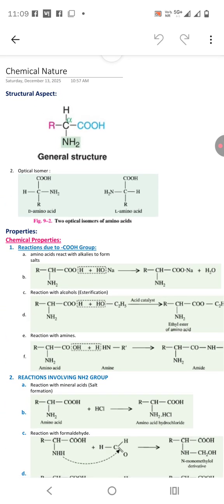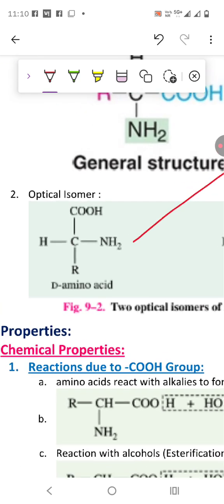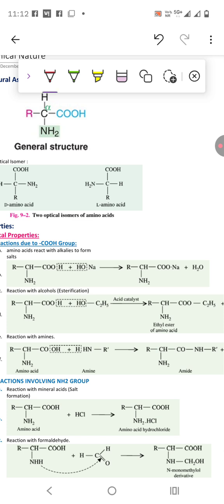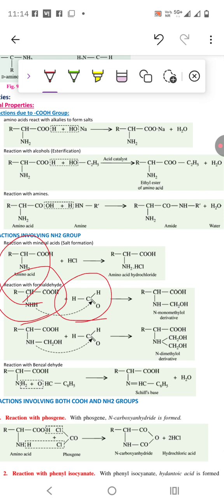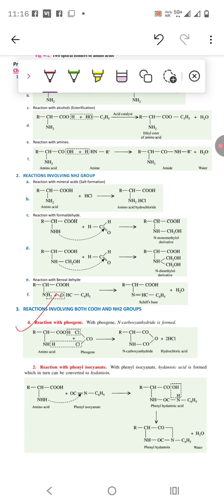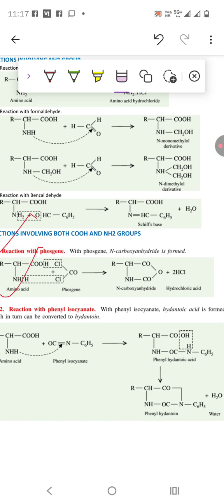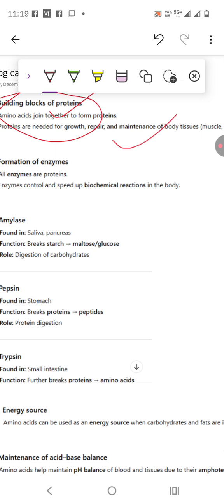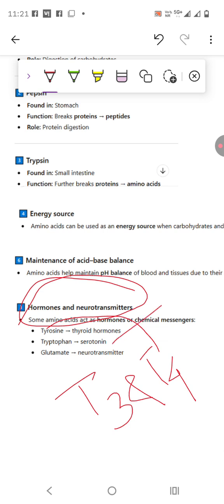Amino acid Chemical nature bio role biochemistry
part 3 amino acid biochemistry chemical nature bio role